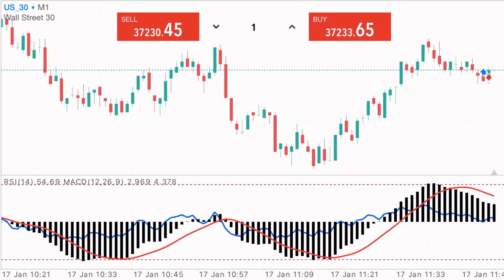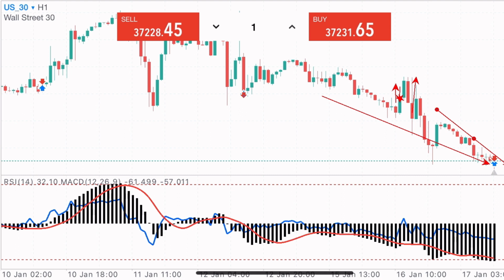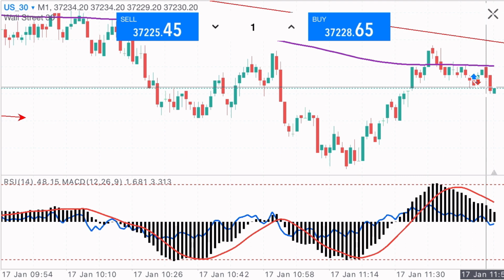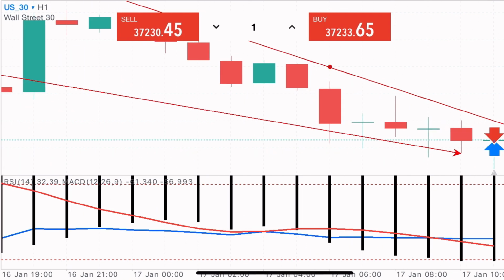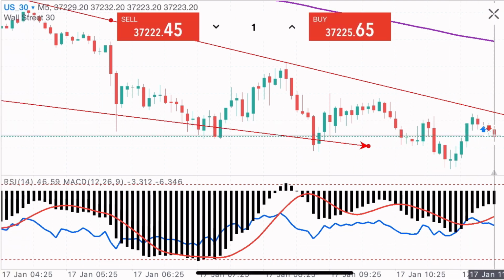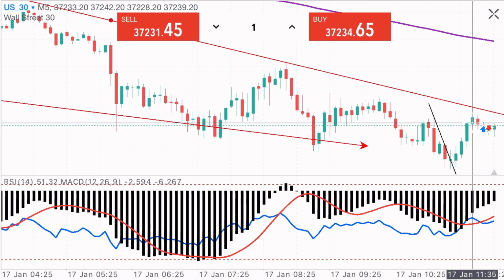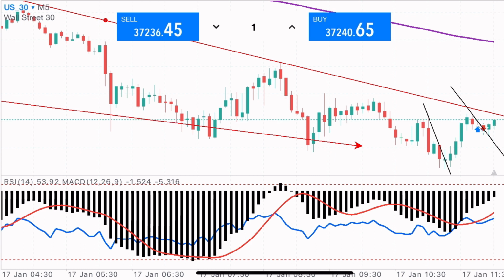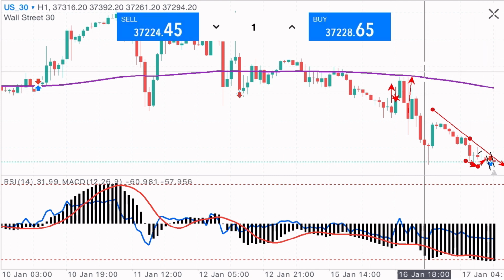Best technical analysis to trade US30 and be profitable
In this video, I discussed and showed the best technical analysis to trade us30 and become profitable in the us30 market trade.